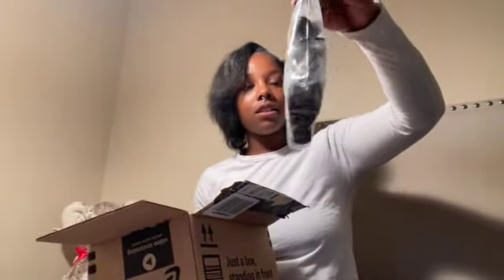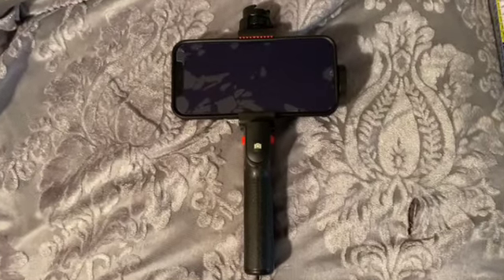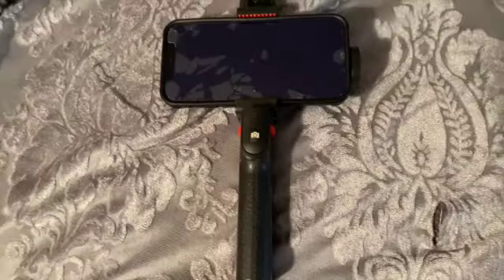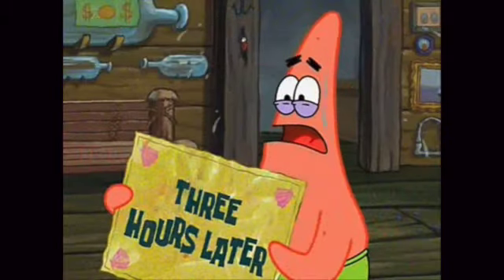UNBOXING VLOGS| VLOGGING STICK FOR BEGINNERS| AMAZON FINDS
Hi besties 🔔,

I’m glad you made it back to my channel and if you’re new welcome 💚.
 -if you find this video satisfying and humorous, a thumbs up would be lovely ☺️

▫️UNBOX WITH ME: THE ITEM IN THE VIDEO IS A VLOGGING HAND GRIP VIDEO HOLDER.
(Zeadio Smartphone Stabilizer, Vlogging Hand Grip Video Holder Rig Handle Travel Selfie Stick with Clamp Mount and Wireless Remote Shutter for All iPhone and Android Mobile Cell Phone)

  - CURRENTLY FILMING WITH A IPHONE 12 (USE YOUR IPHONE!!!)

▫️I am new to the YouTube family so show your girl some love and support.